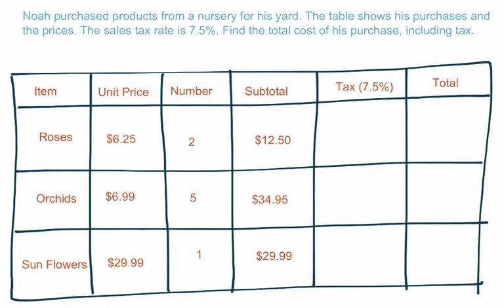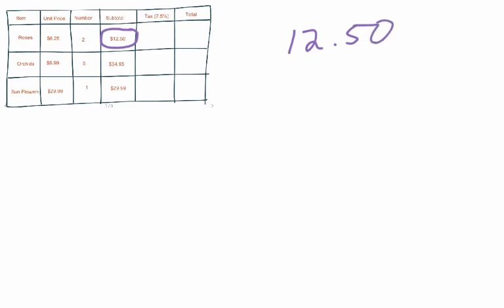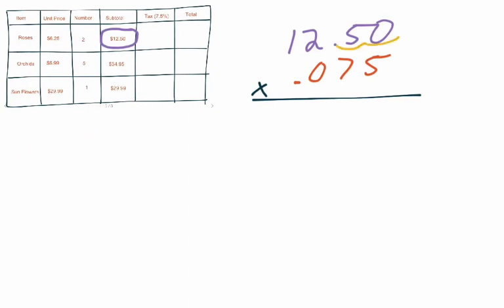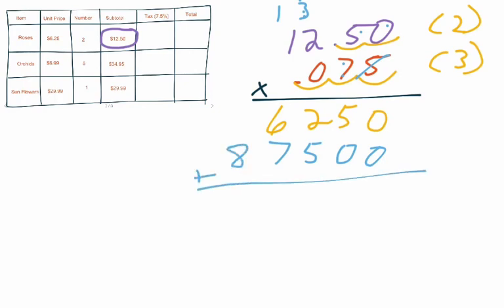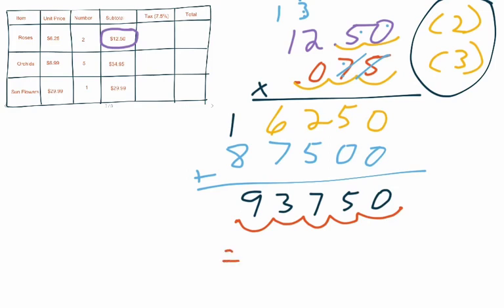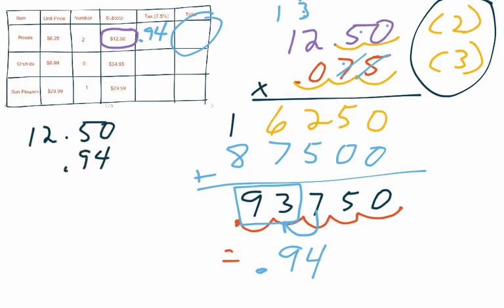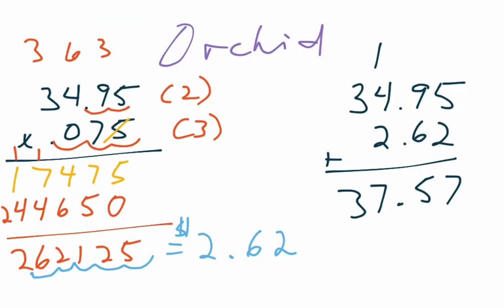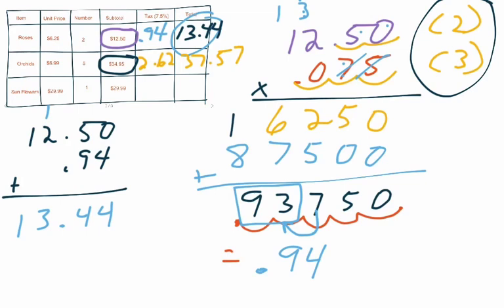Calculating Sales Tax